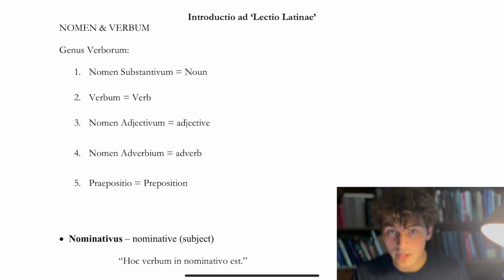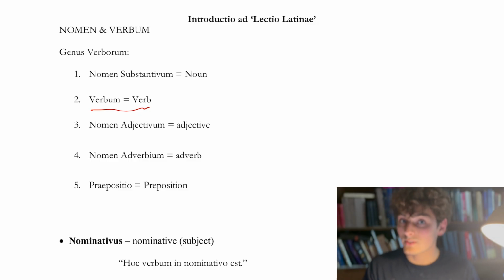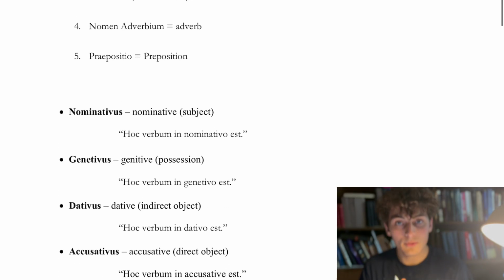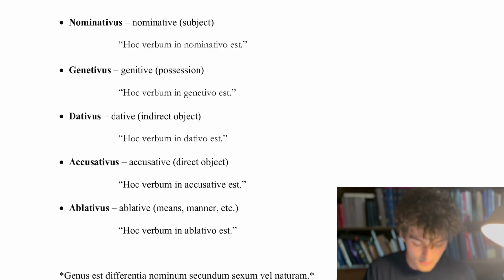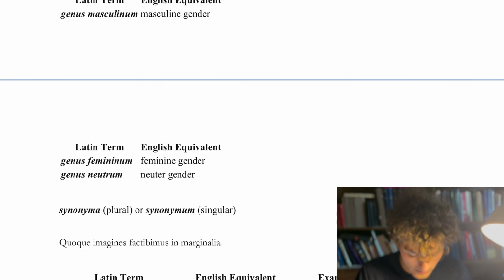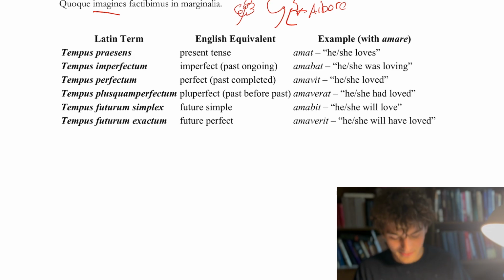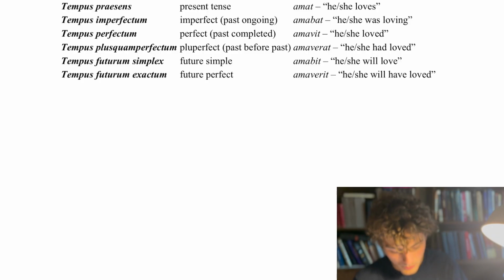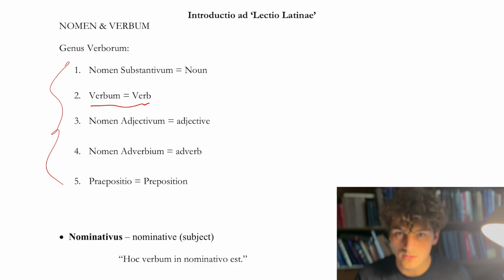Introduction to Lectio Latinae (Explained Grammatical Terms)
This is a short 'introductio' to Lectio Latinae. It includes a short explanation of grammatical terms used throughout these videos.

All rights are reserved to Lectio Latinae.